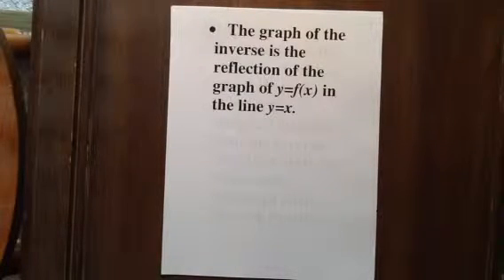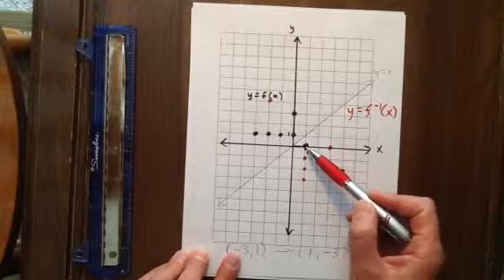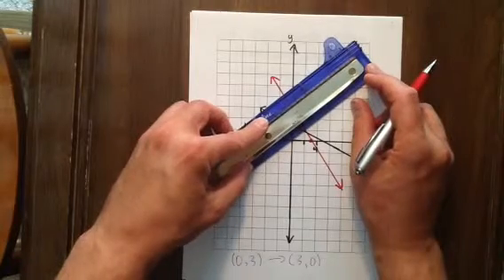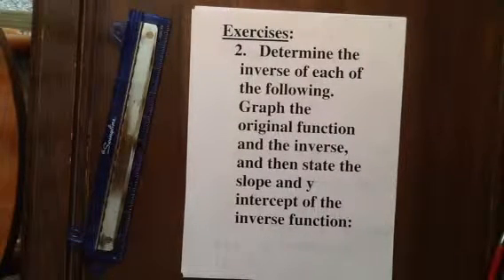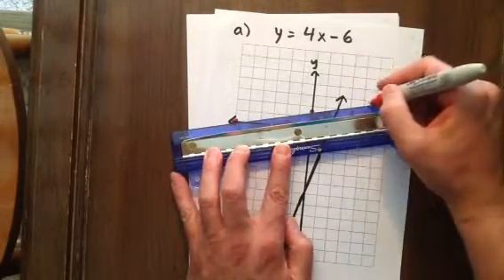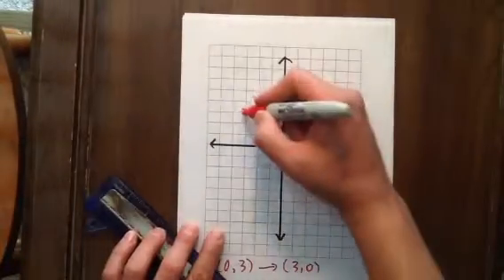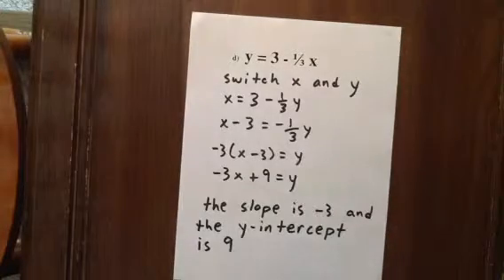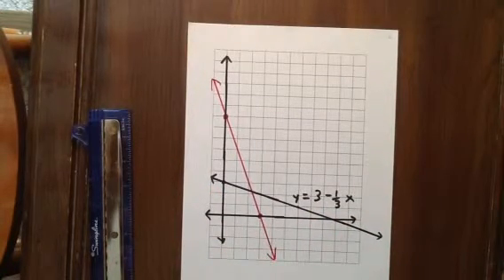11-15 lesson on inverse of a function part 2 of 2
Lesson on inverse of a function part 2 of 2